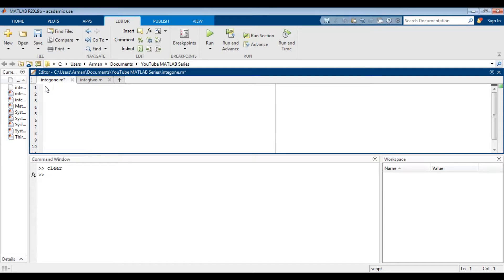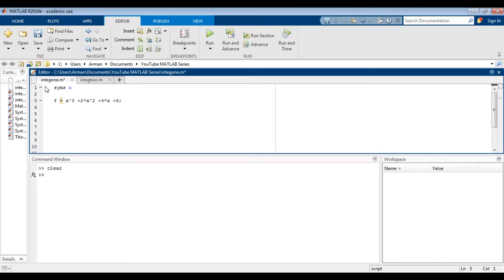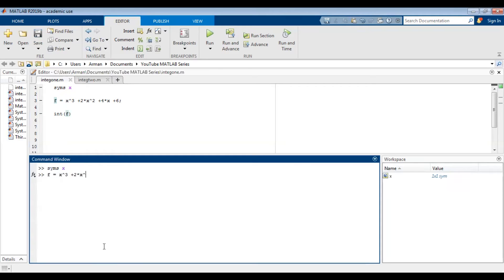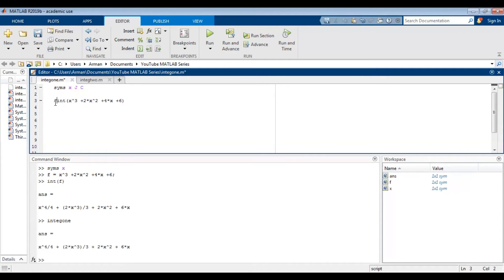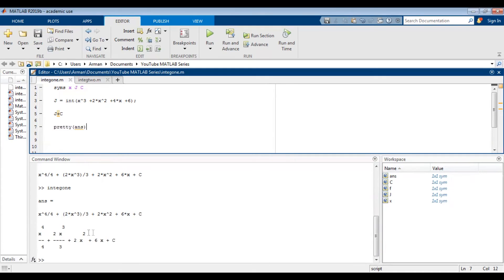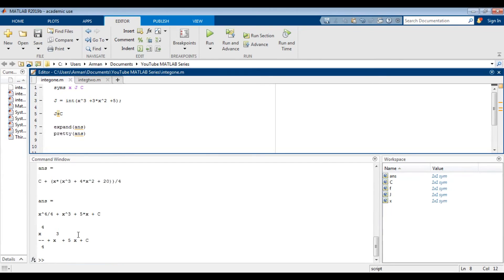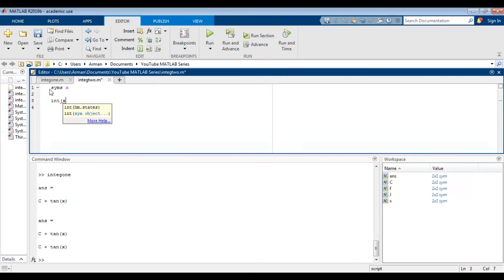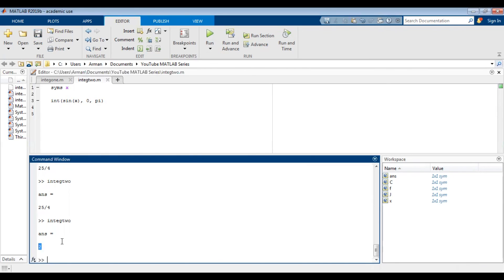How to Evaluate Definite and Indefinite Integrals in MATLAB with Constant of Integration (+C )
This is a video in my MATLAB Tutorial series. In this video, I demonstrate how to integrate both definite and indefinite integrals using MATLAB. I also show you how to get the integration constant (+ C ) for indefinite integrals. I go over how to use the expand command to get MATLAB to show the expanded/distributed form of the answer. Furthermore, I go over the pretty command to get MATLAB to return answers similar to typeset mathematics format.